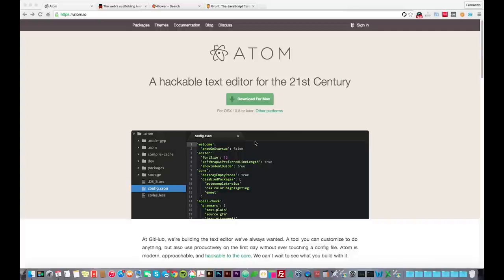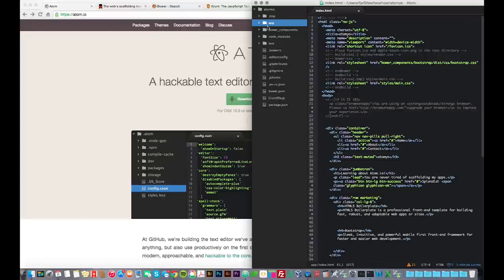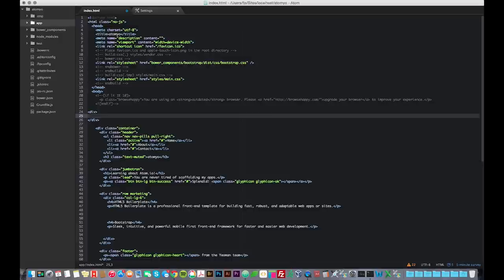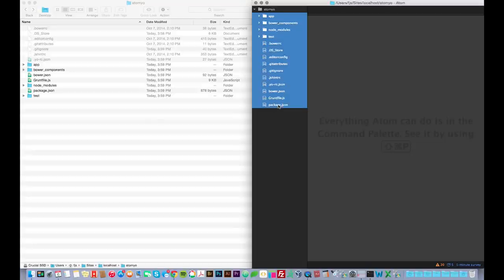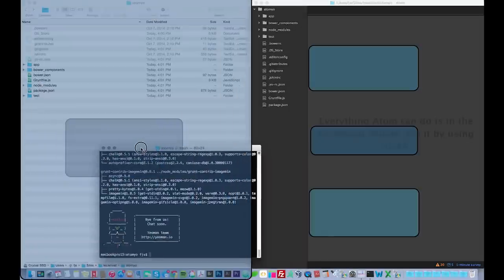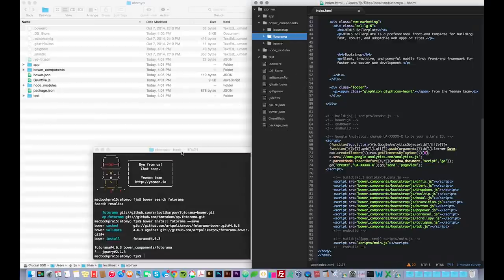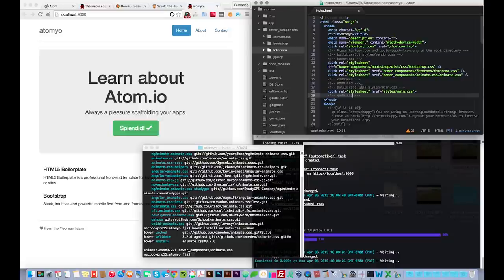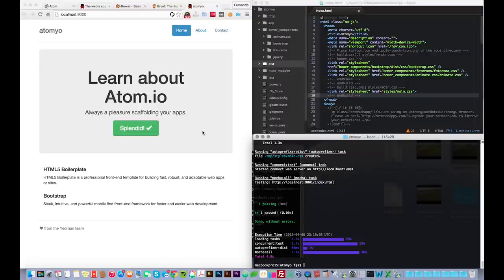Atom.io with Yeoman Bower Grunt Workflow Usage Example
This screencast goes over my workflow using Atom.io in conjunction with Yeoman, Bower, and Grunt for quickly and easily building web applications.